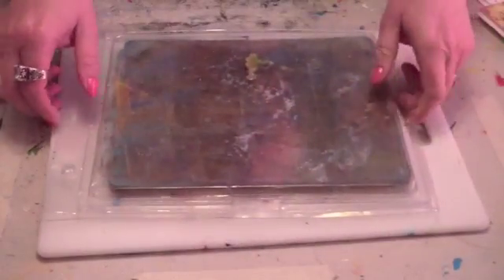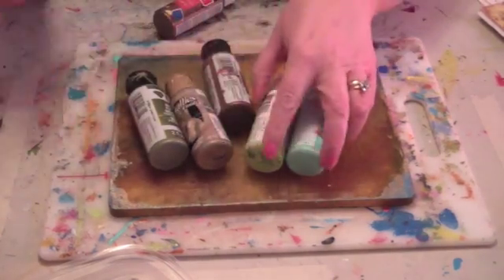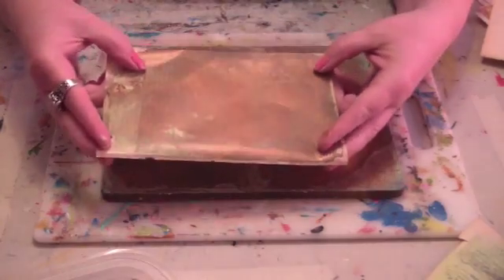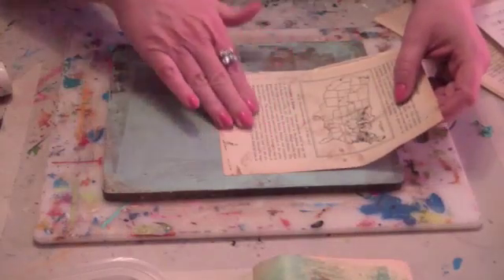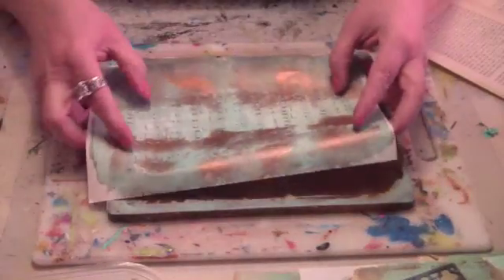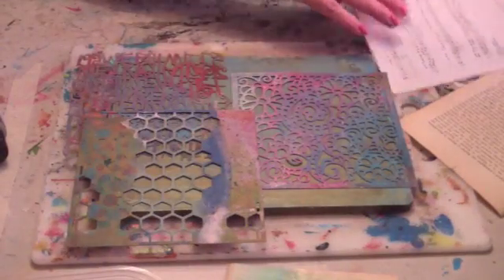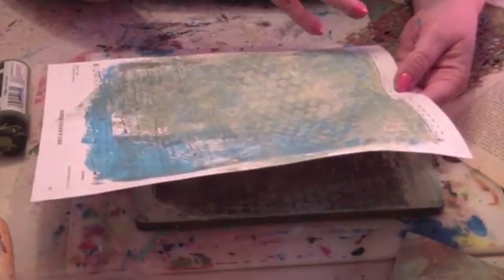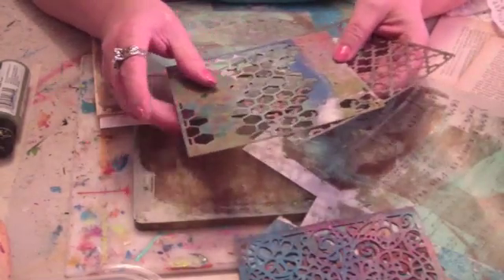Happy Heart Intro and Part 1 Gelli Plating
Intro and a Lesson 1- using a gel plate mono-print process with vintage paper. The first lesson in a 8 part class. Lori gives details on how to create this adorable heart painting on 8 by 10 canvas. Find all the lessons, supplies list and links to supplies